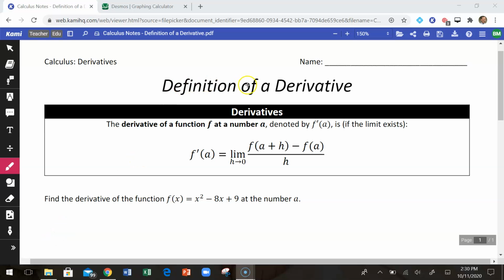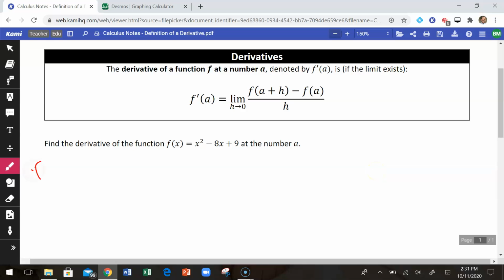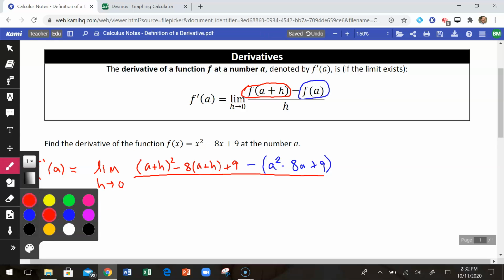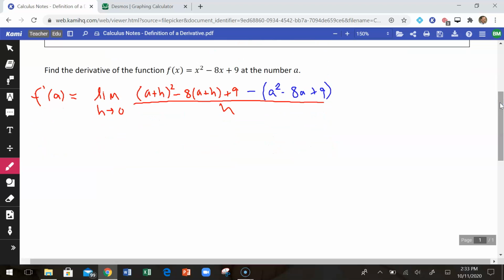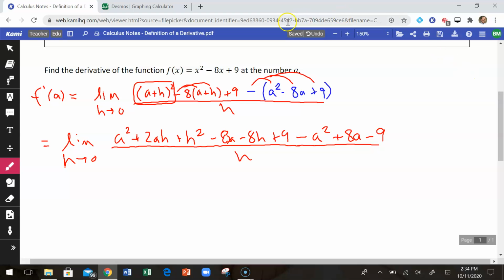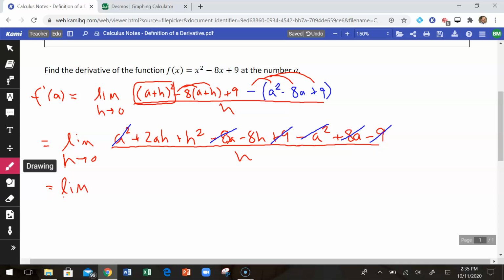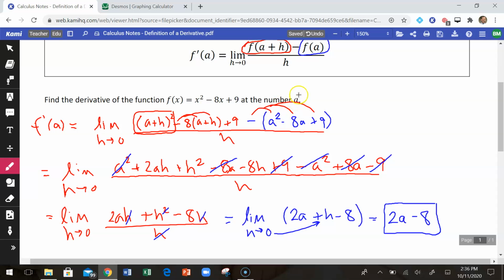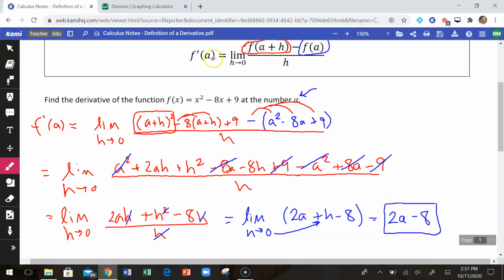Definition of a Derivative